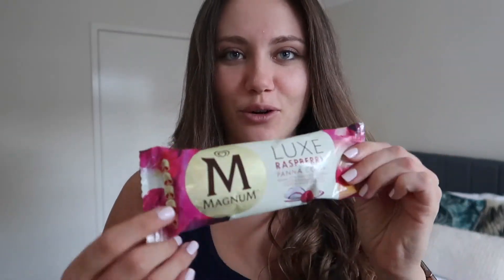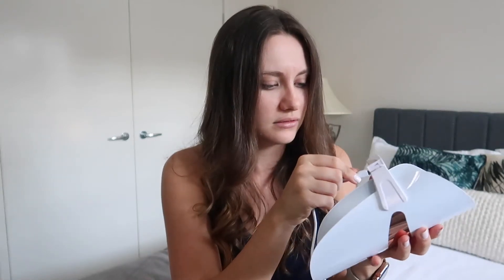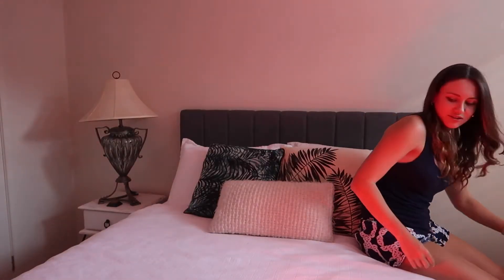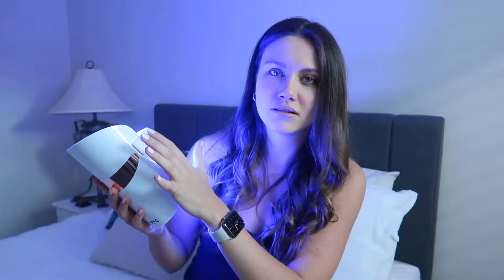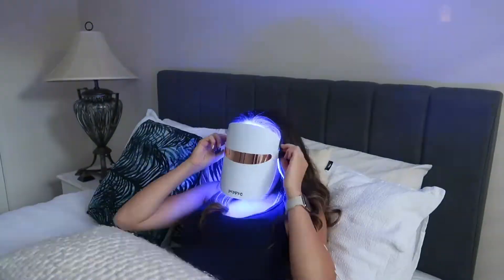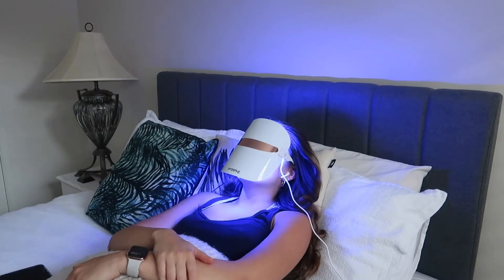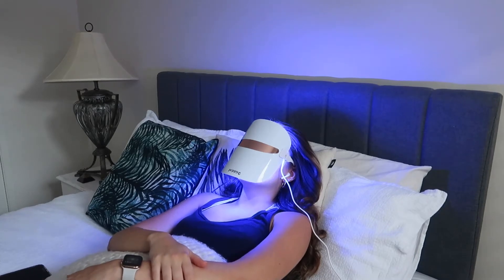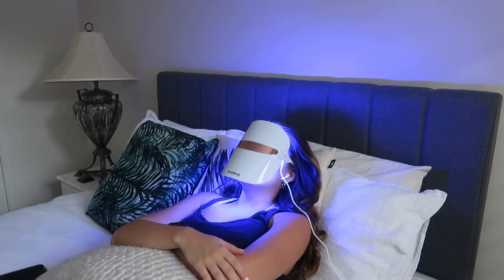Spend A Healthy Evening With Me (First Impression on Peppy & Co Light Therapy Mask ) HOLLY POWER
Healthy Habits You NEED In Your Night Time Routine + Before You Change Your Night Time Routine WATCH THIS. (Peppy & Co LED Light Therapy Mask - First Impression) Productive Evening + Life Updates + Dinner & Skin Care.

Hey internet family 💕,
I hope you've had a good week so far! I hope you enjoy spending the evening with me. I look forward to seeing you in next weeks video xx